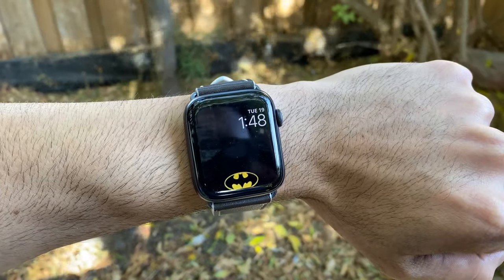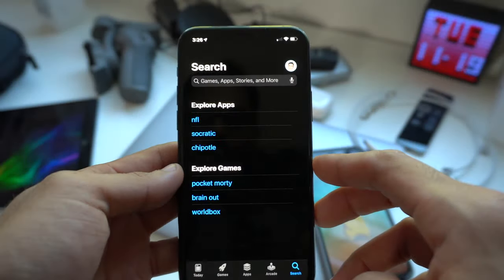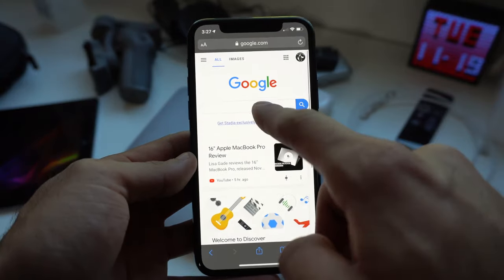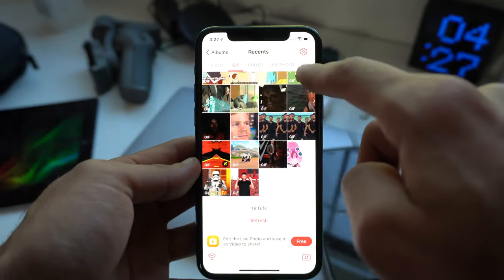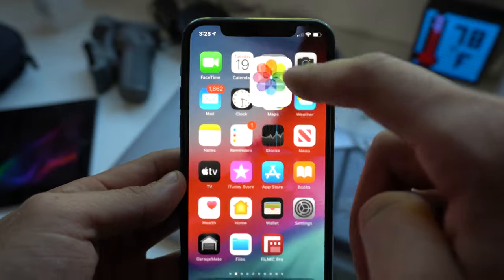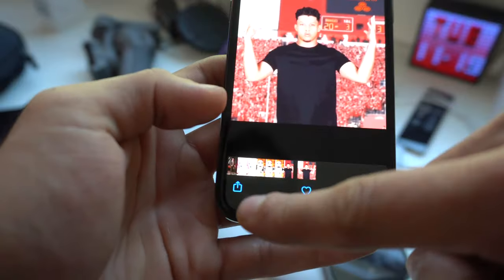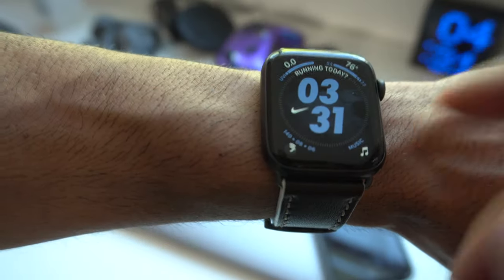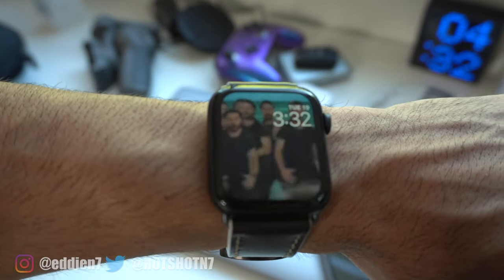How To Make Live Wallpapers On Your Apple Watch - UPDATE Series 0-8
2. Download a Gif online, GIPHY.com is a site I use.

3. Launch the into live app, go to gifs and select the gif that you want and tap make on the top right corner.

4. tap no-repeat or 2 times repeat (note 2 times or more repeat requites the pro version to be bought)

5. Once complete go into your photo app. select the gif you made.

6. Tap edit and in the live animation tab, change the key movement. To the very end where the animation ends.

7. Just click done.

8. On the share icon, scroll down and select create to apple watch.

9. Add it as photo and you're done

Note: if you are using a series 5 you need to turn off the always-on display to have it automatically play when the screen is awake.